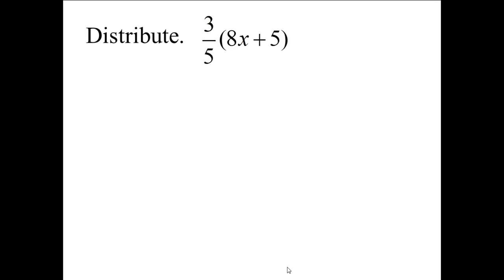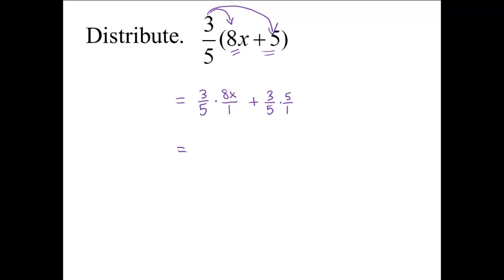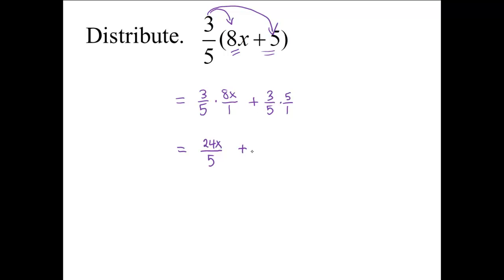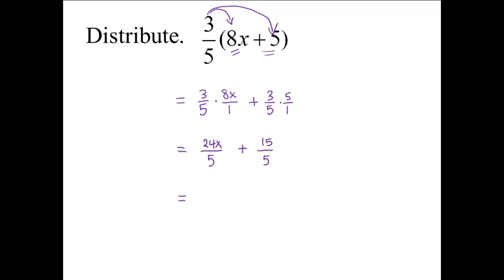Math081C5S3P5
Distribute a Fraction